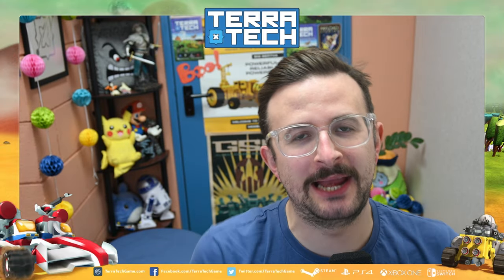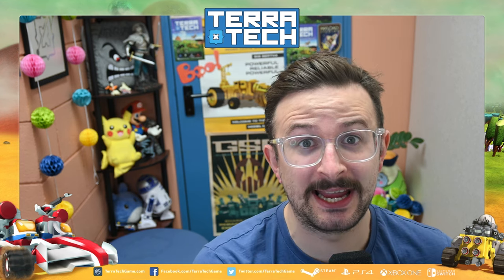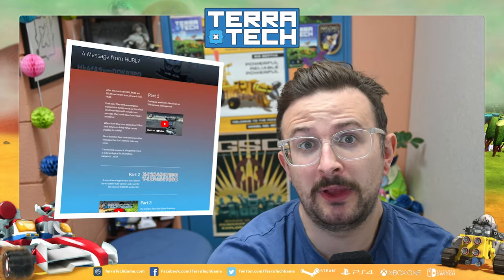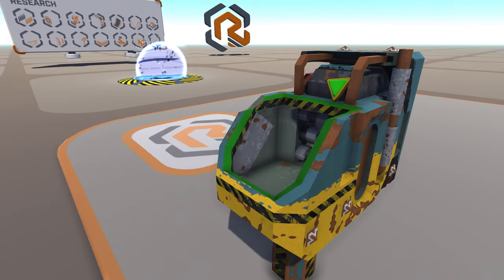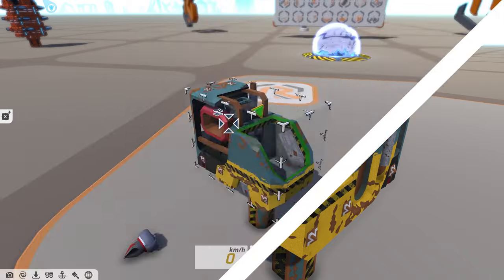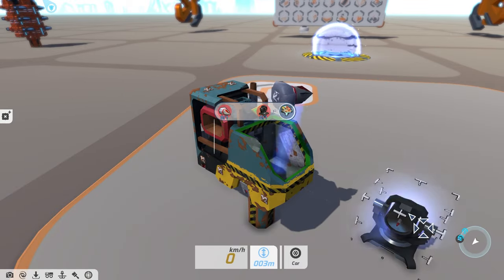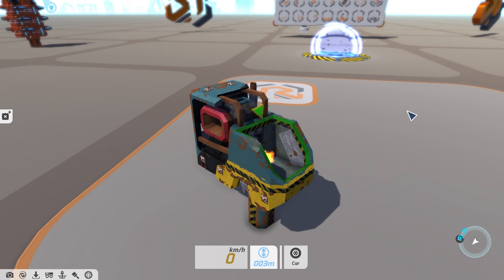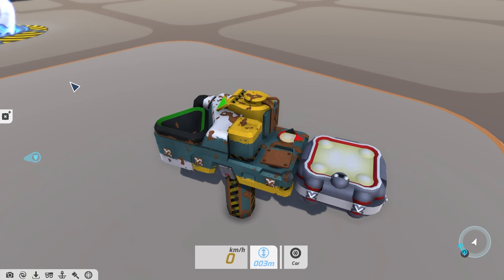The Space Junkers Vlog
Announcement Event

Space Junkers – New Blocks! Blog